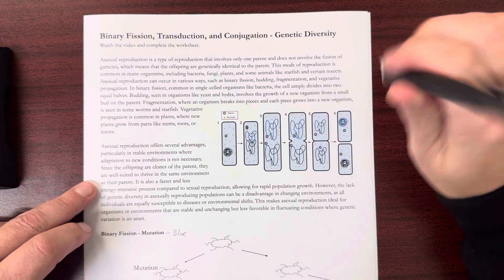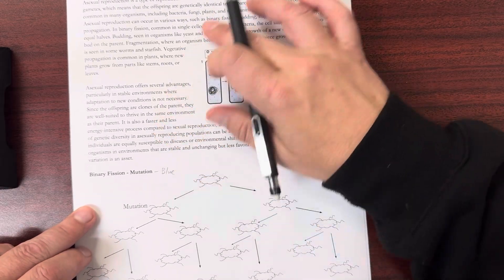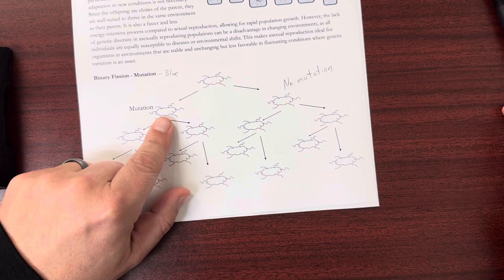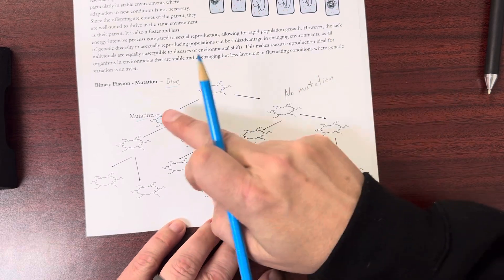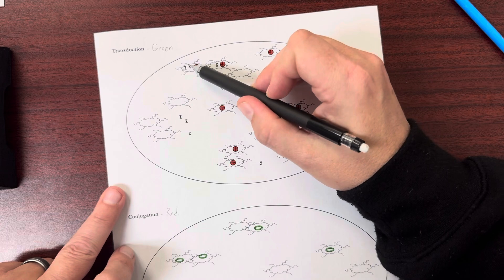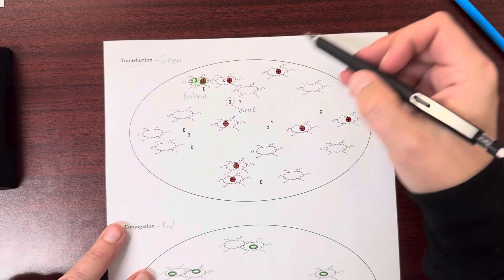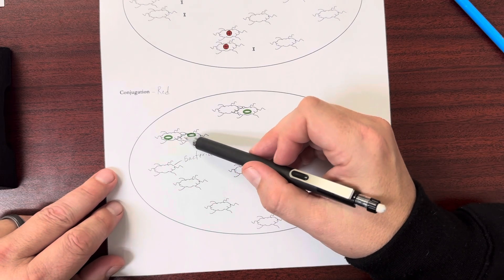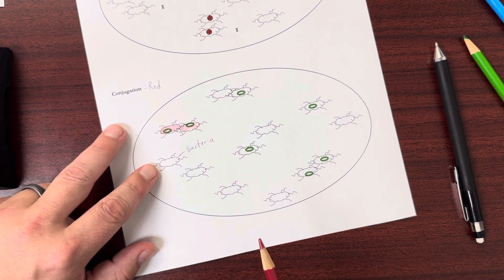Binary Fission, Transduction, and Conjugation - Genetic Diversity